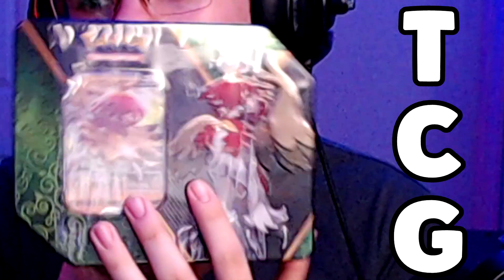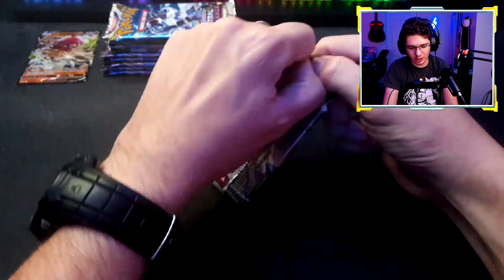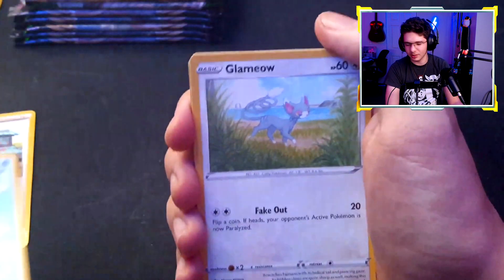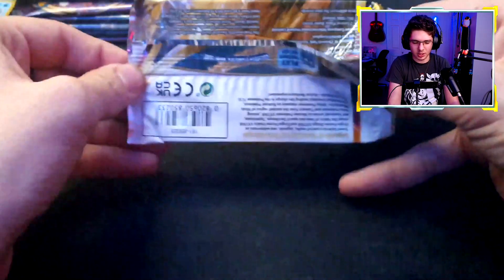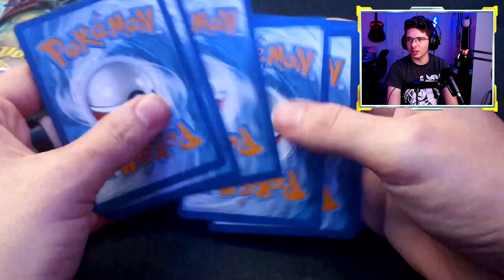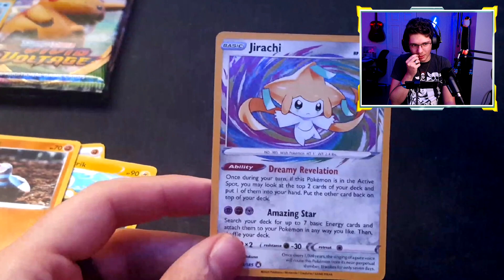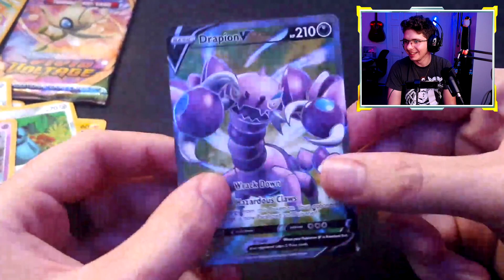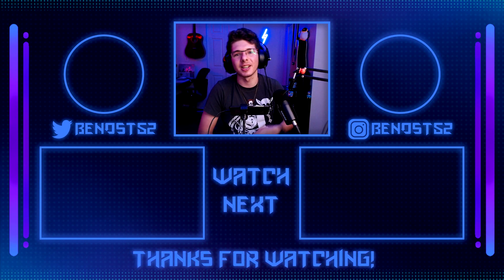I Opened A Divergent Powers Hisui Decidueye V Tin